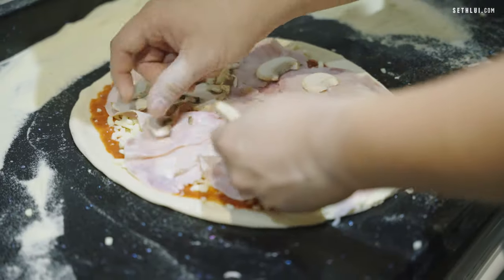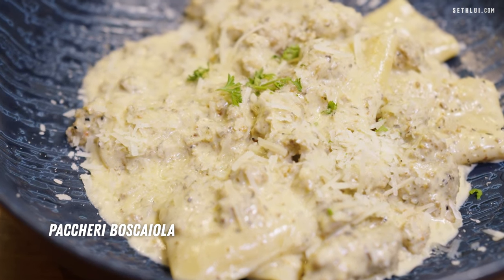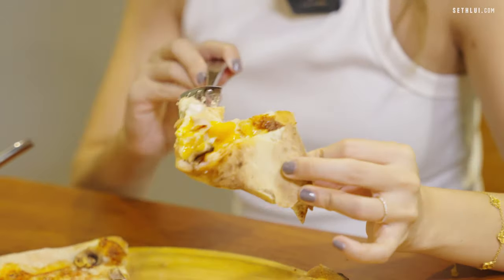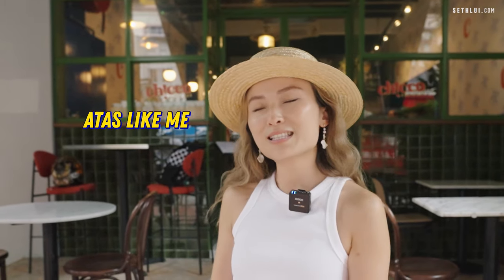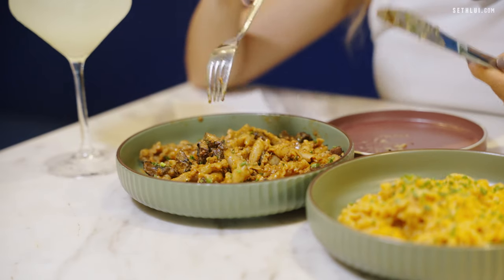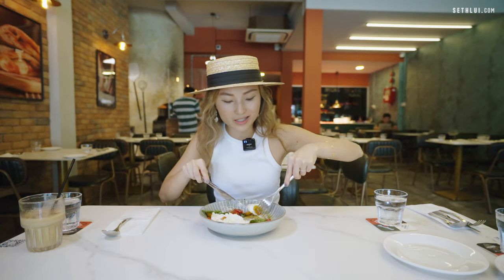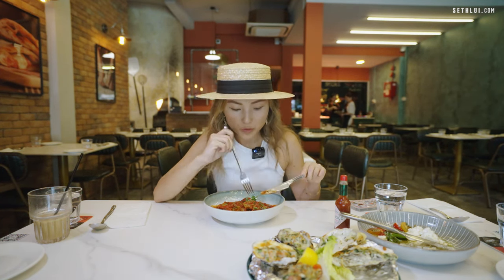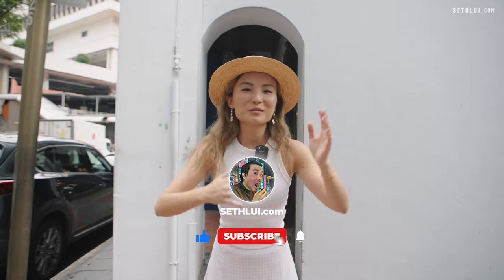These Italian spots so good it got us 🤌 | Food Finders S5E11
Ciao! Today on Food Finders, we’ll be exploring hidden Italian spots perfect for a cozy intimate date!

0:00 Introduction
1:04 Bella Italia
6:39 Chicco Pasta
11:01 Trovato
15:31 Conclusion

Address:

Bella Italia
1 Maju Ave, #02-12/13, Singapore 556679

Chicco Pasta
208 Telok Ayer St, Singapore 068642

Trovato
26 Jln Selaseh, Singapore 808445